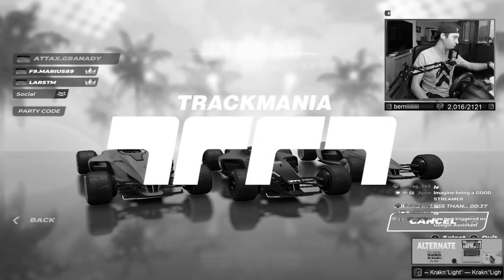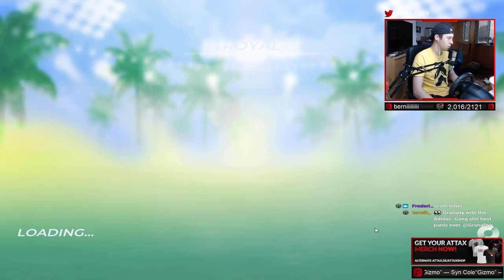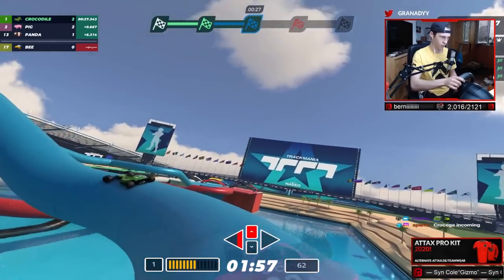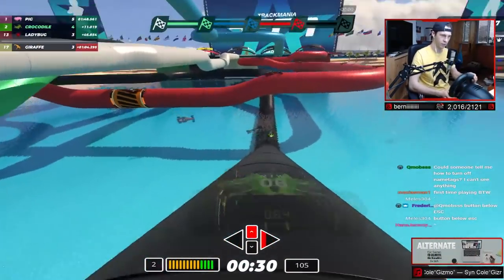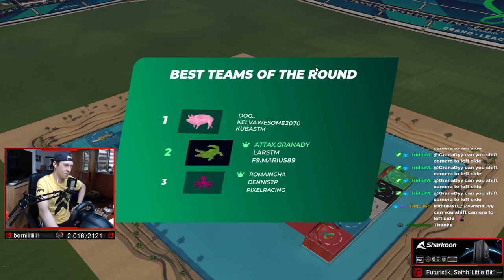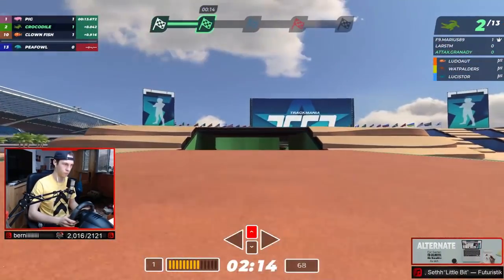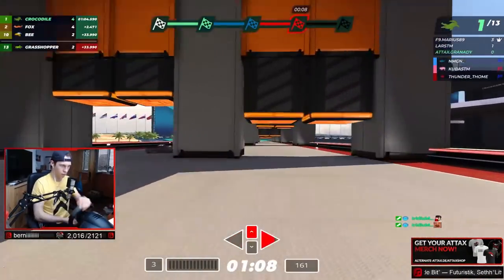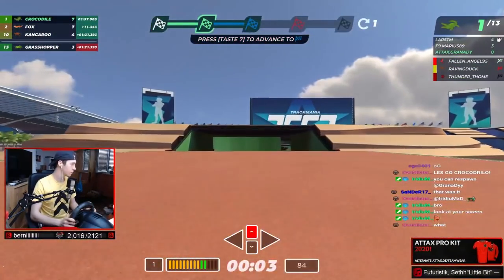FALL GUYS IN TRACKMANIA || New Royal Mode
Hello!
Lately a new update for Trackmania has been released. In this video I quickly explained the format and I took a look into the new royal mode together with Marius and Lars.
They both already played quite a few matches but I played it for the very first time.